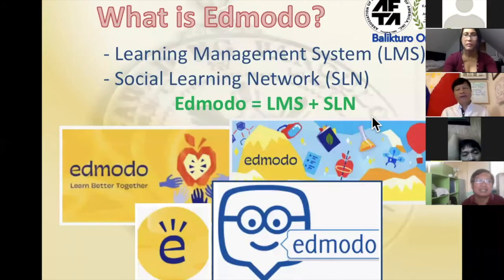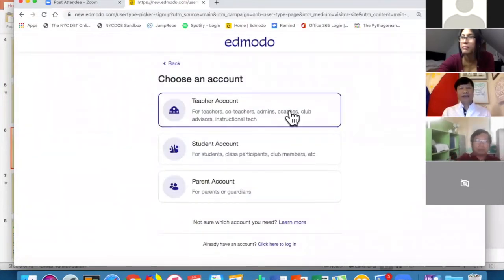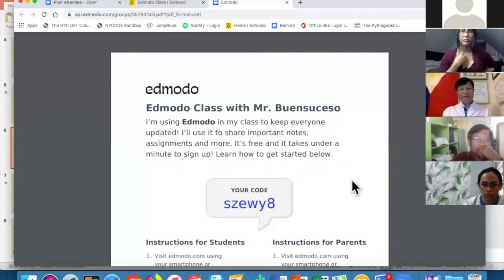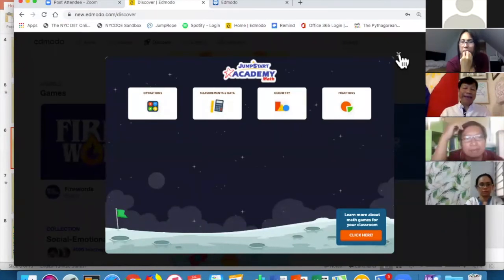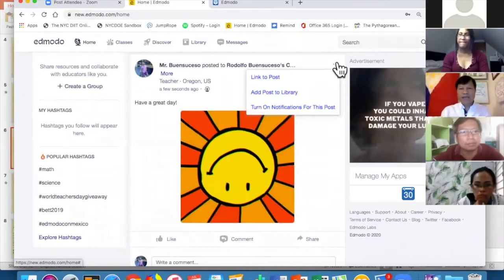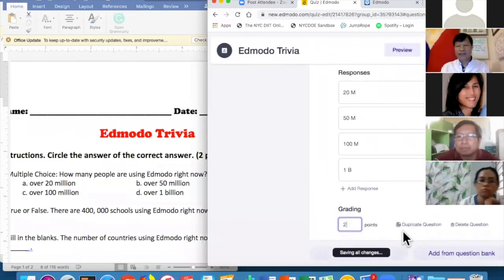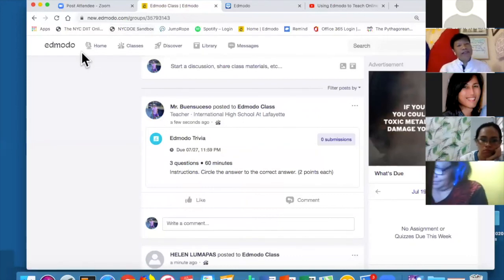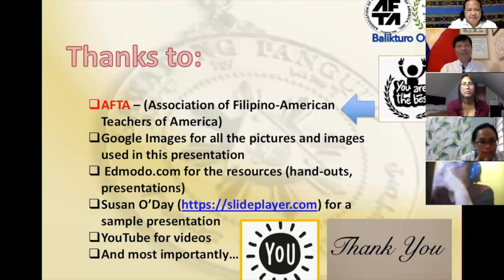Balik Turo by Rodolfo Buensuceso Jr. of International High School at Lafayette in Brooklyn New York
The Amazing International High School at Lafayette in Brooklyn teacher Mr. Rodolfo Buensuceso Jr. an Active AFTA Member wish to thank the Commission for Filipinos Overseas and Dep. Education Philippines for this opportunity to be of service to the development of teachers in the country.